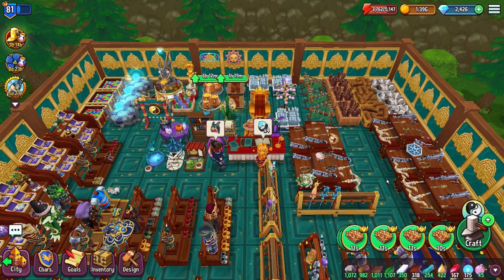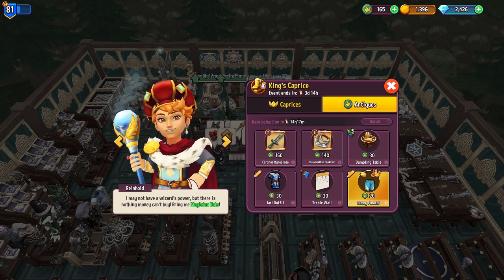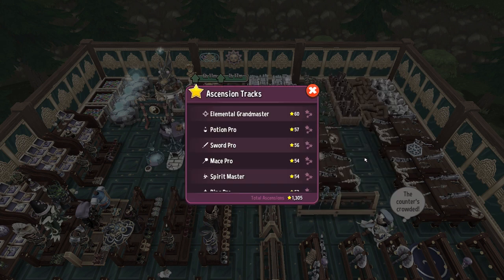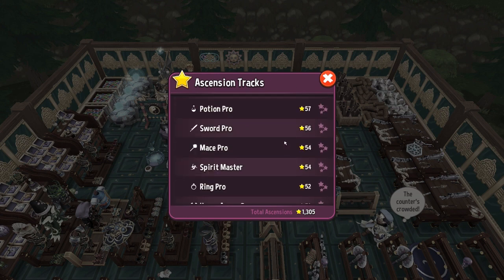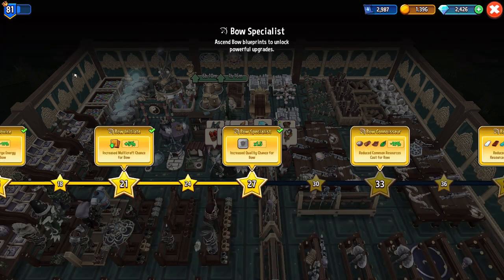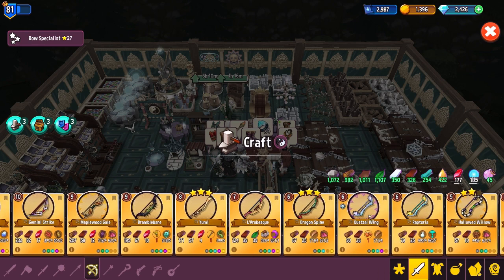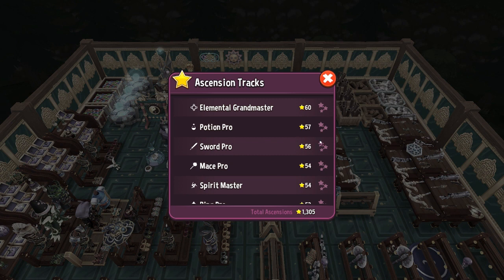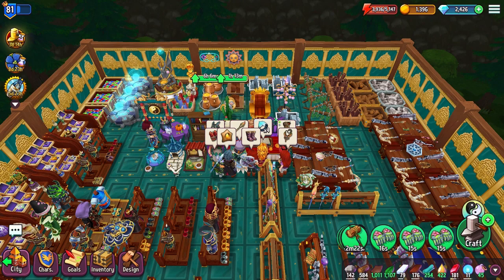SHOP TITANS: Kings Caprise (Tips and Tricks to get get maximum benefit)